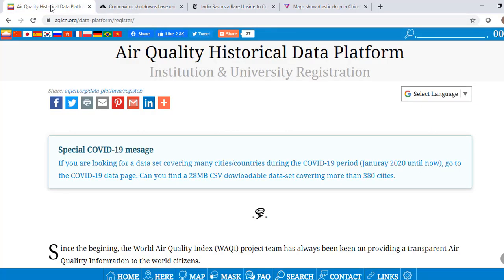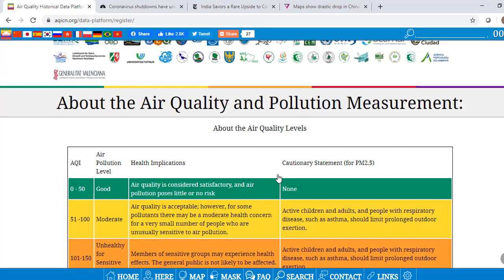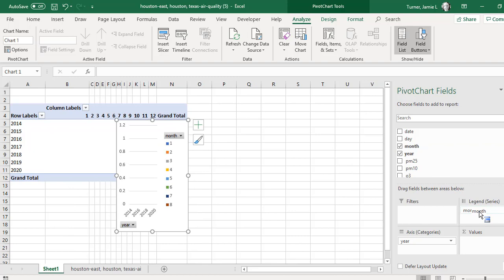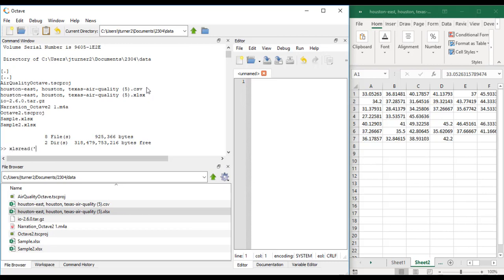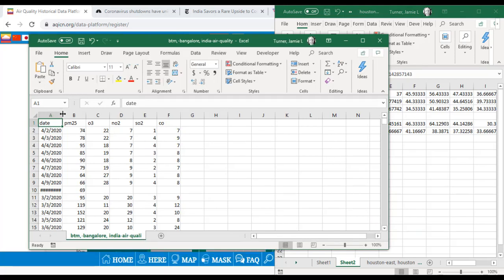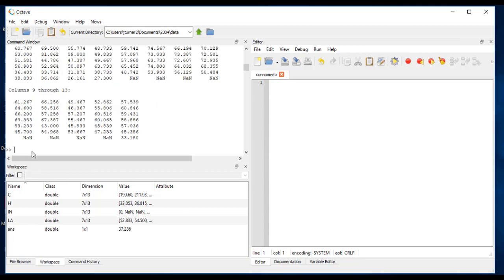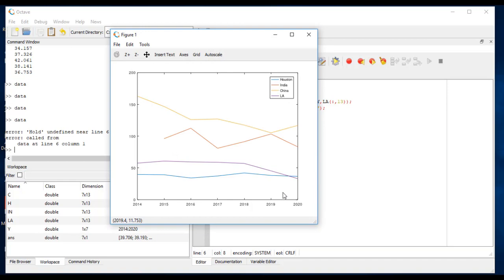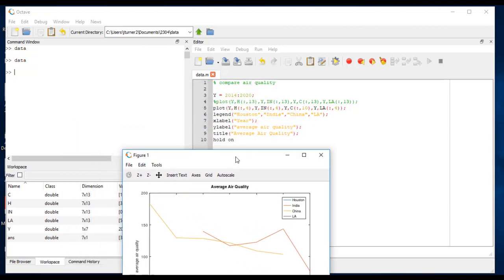GNU Octave xlsread 2:3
Air Quality data analyzed in excel using a pivot table, then exported to  Octave.
See previous video for simple xlsread xlswrite example